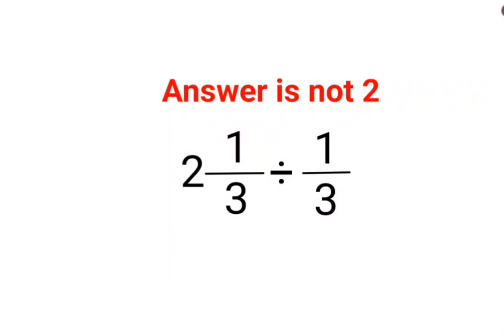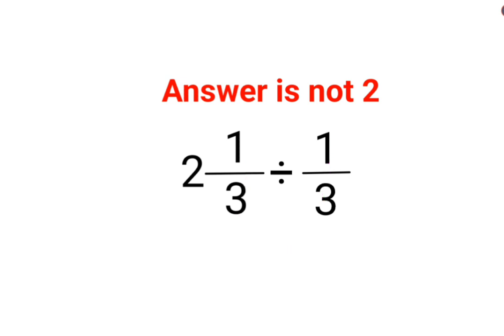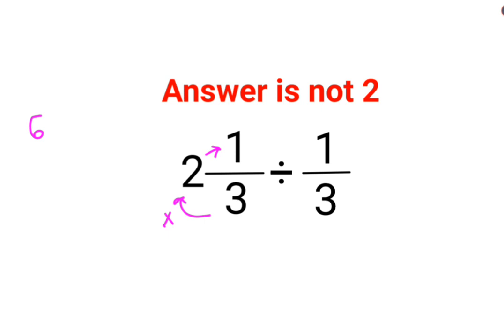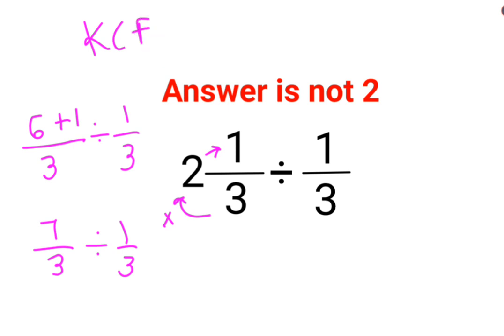2(1/3) ÷ 1/3 Answer is not 2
2(1/3) ÷ 1/3 Answer is not 2

Hi, this video helps you to understand how to do Addition of Decimal Numbers and fractions in secs.

how to add point numbers
decimal addition
how to add decimals
decimal add
how to add decimal
adition of decimals
how to add decimal numbers and whole number
adding decimals
point addition
add decimal
how to do decimal addition
add decimal number
adding decimal point and whole number
how to add decimal number
addition of decimal
adition of decimal numbers
add the following decimals
adding decimal numbers
add decimal numbers
add decimals
decimal numbers
add the following decimal numbers
add the following
decimal additions
how to add number with decimal po
adding decimal
addition in decimal
how to add decimals to whole number.
add the following decimalUaddition decimals
decimal adder
decimal division
adding decimal to whole number
addition decimal
addition of decimal number
decimal addition in tamil
decimal subtraction
decimals addition
how add decimal numbers
how to add decimal point numbers
how to add in decimal
how to add the decimal numbers
how to plus point number
point adding